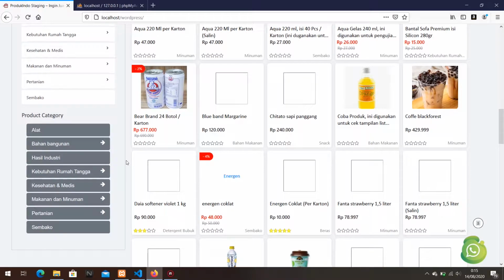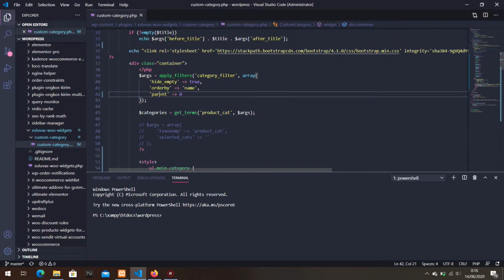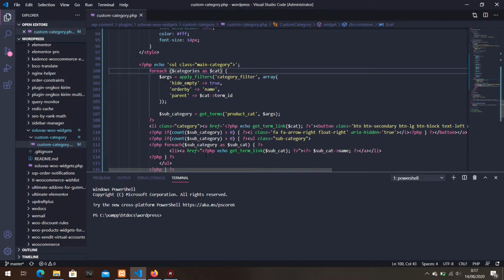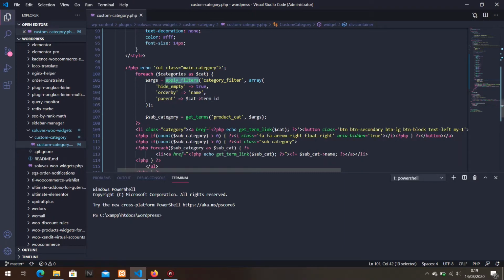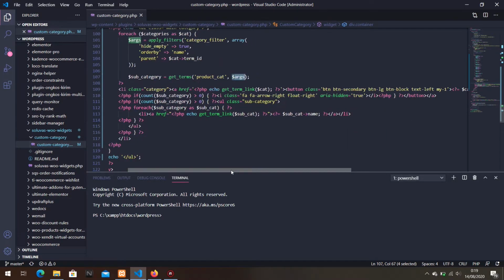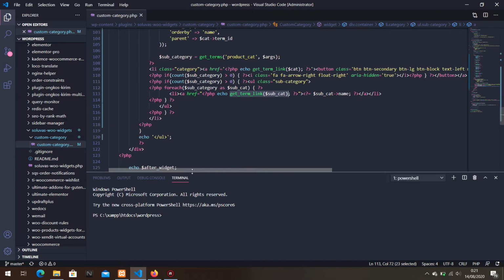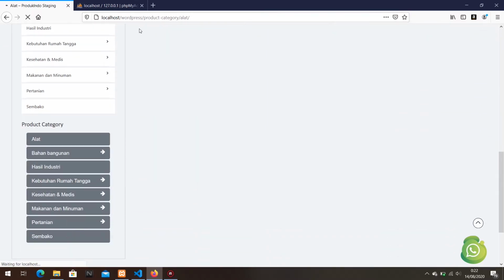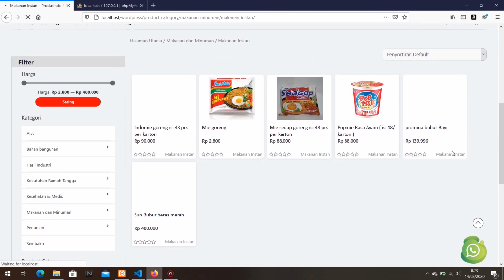How to Make Sub Category List | WordPress Tutorial